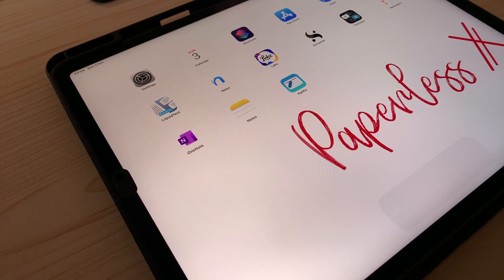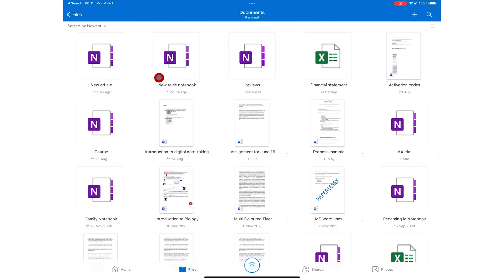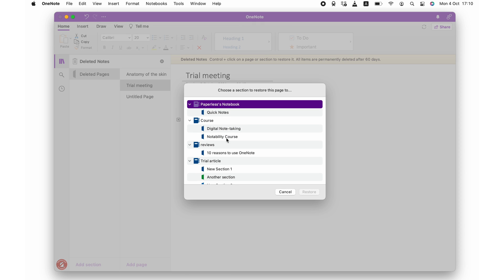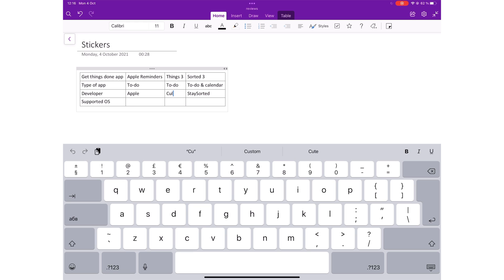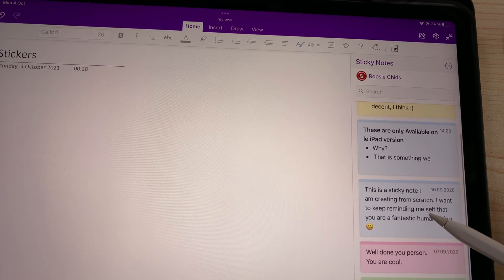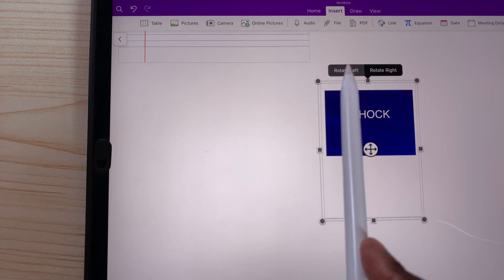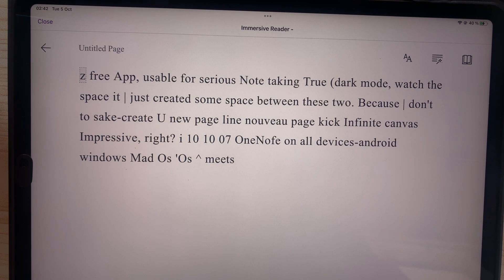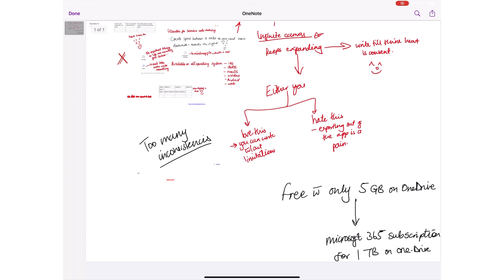Microsoft OneNote's 10 BEST FEATURES (2021)| iPad NOTES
Timestamps

Introduction 0:00
One 0:38
Two 1:22
Three 1:51
Four 2:17
Five 2:46
Six 3:17
Seven 3:29
Eight 3:57
Nine 4:58
Ten 5:15
Final remarks 5:40